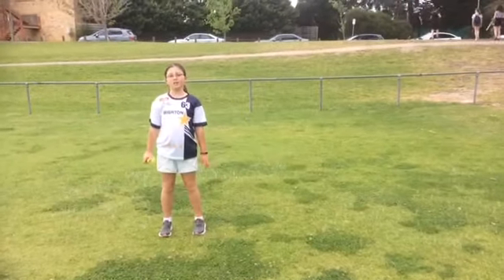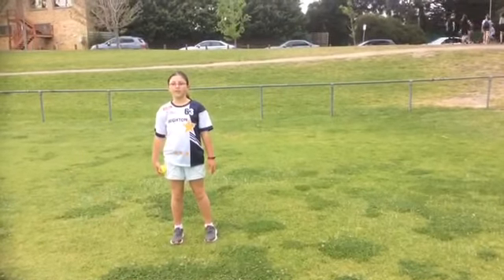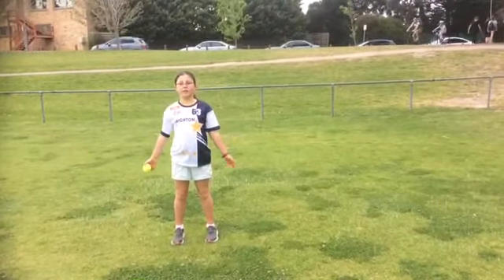Brighton Little Athletics - Win a Rebel Sport Gift Voucher - Tessa Leeman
Tessa Leeman from Brighton Little Athletics Under 9's shows the perfect shot put technique.